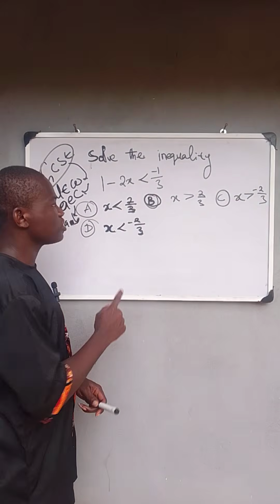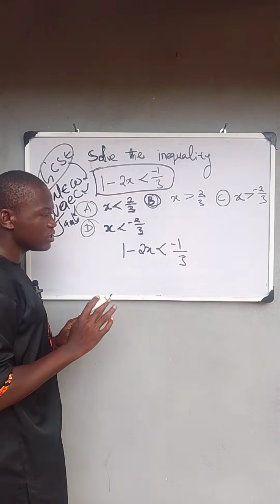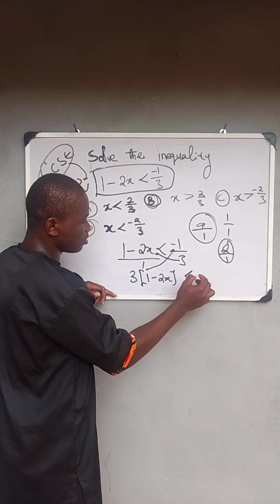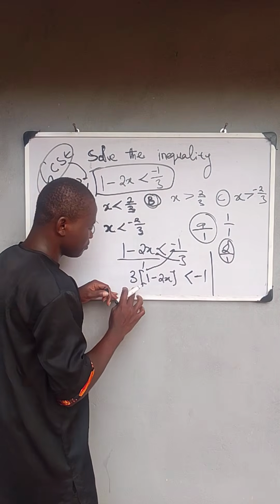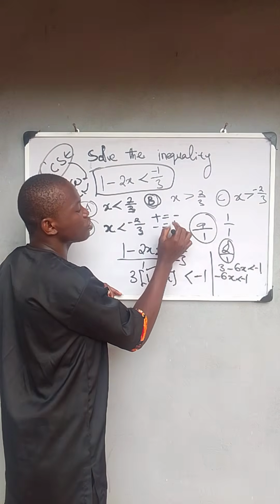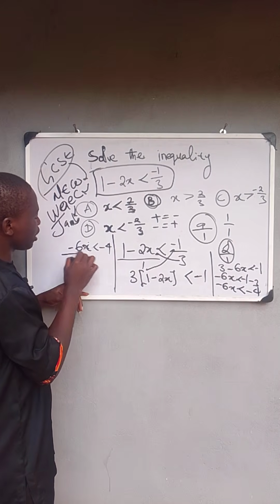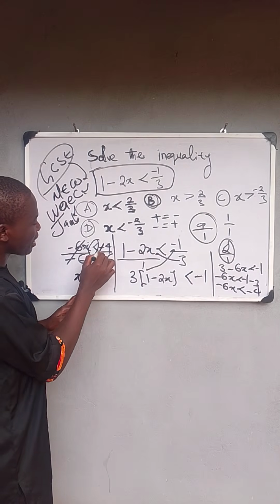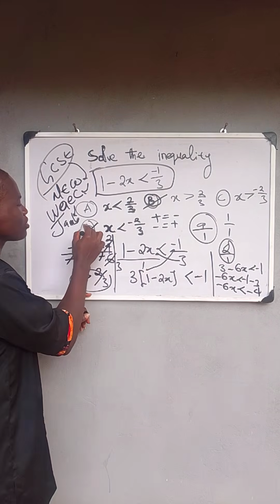how to solve inequality